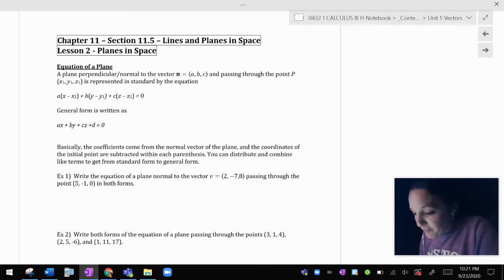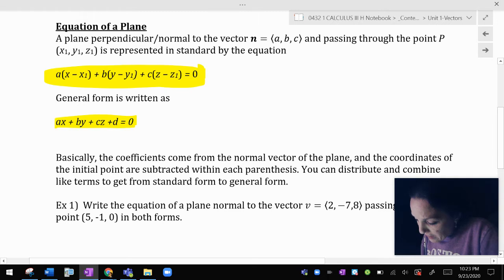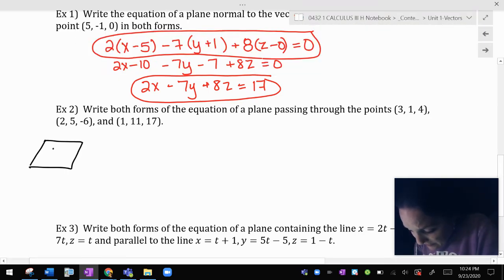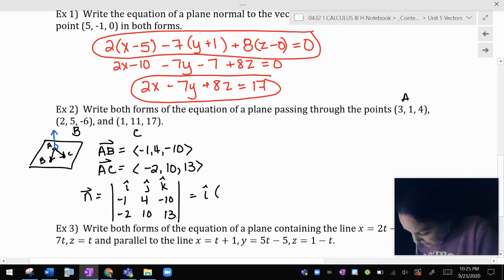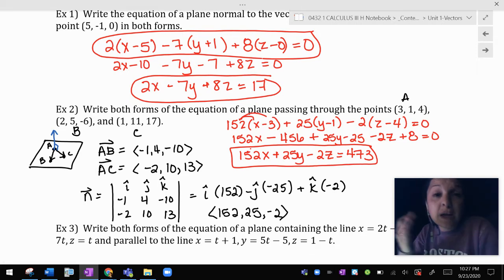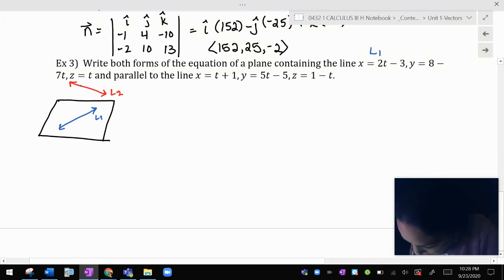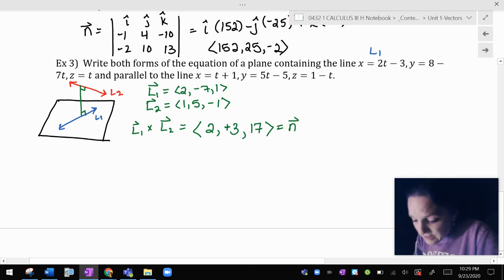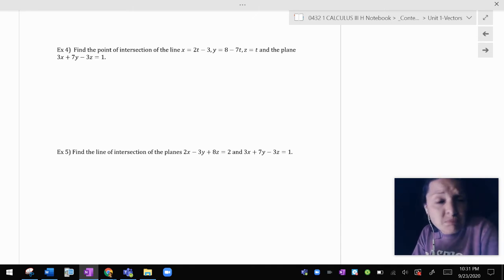Equations of Planes in Space